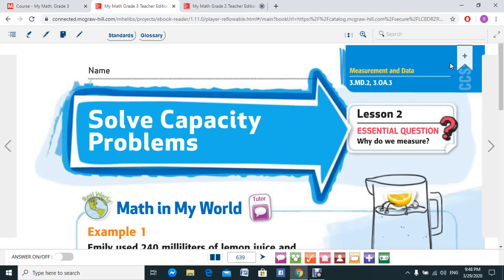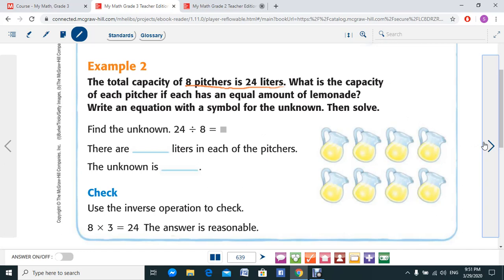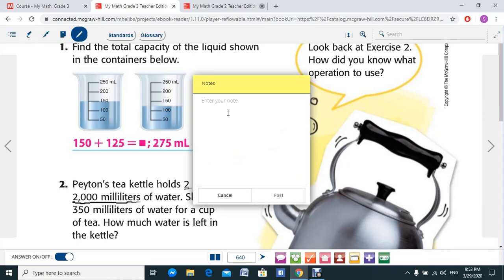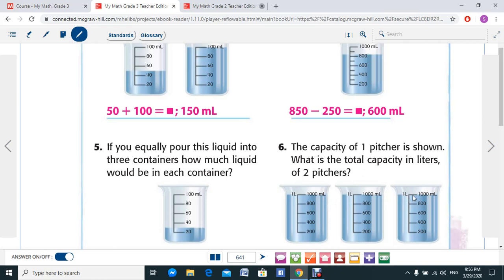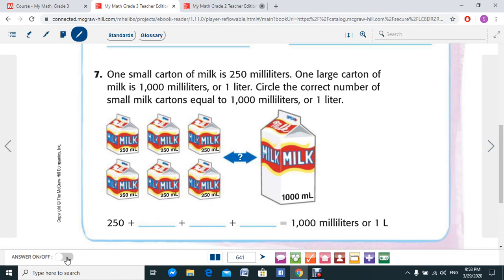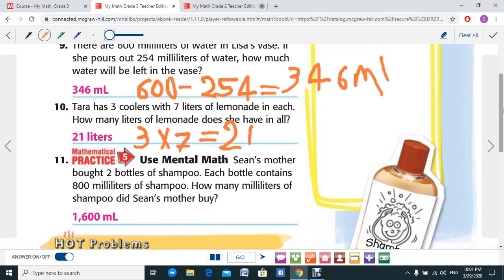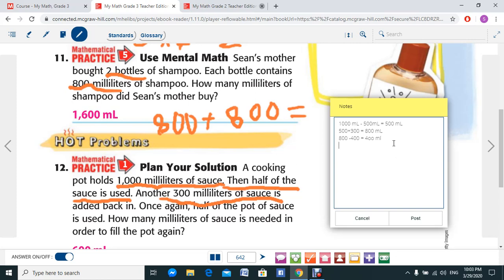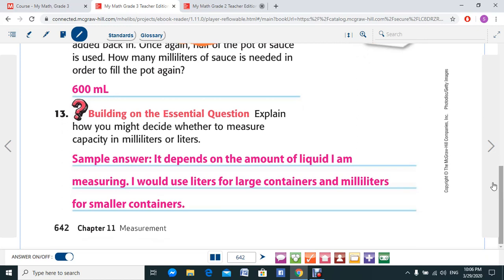Math g3 L2